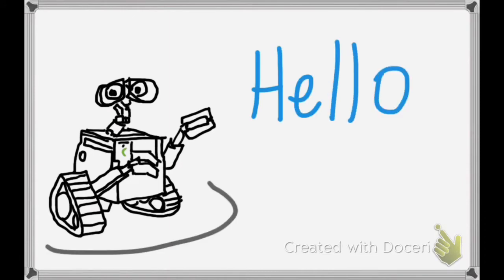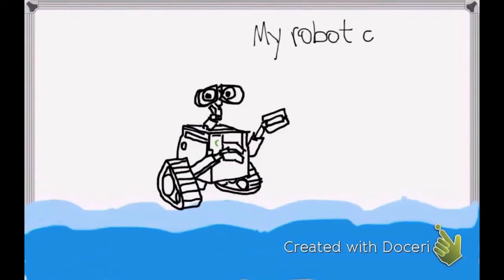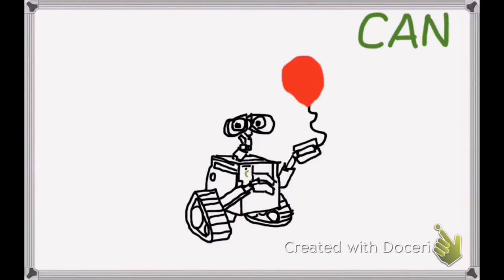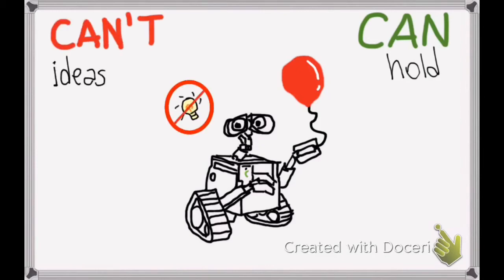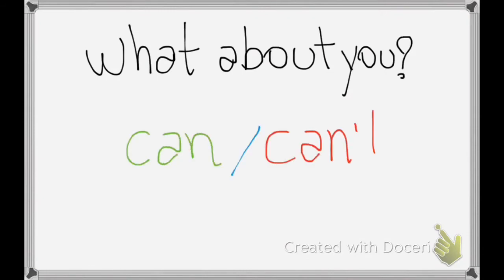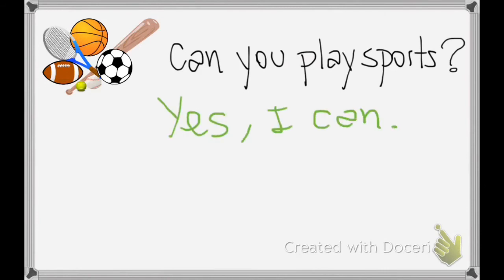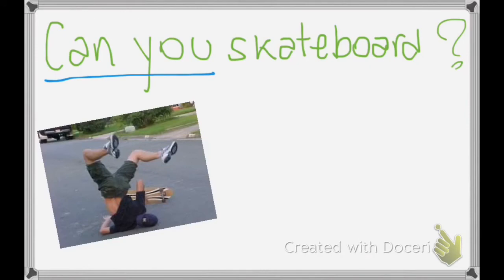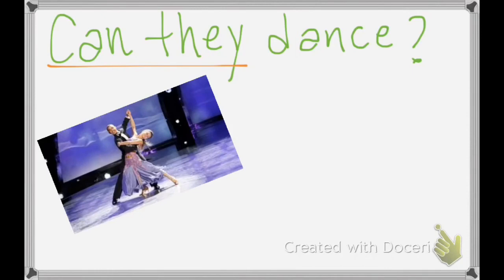Can And Can't (English)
Use of can and can't in the meaning of ability